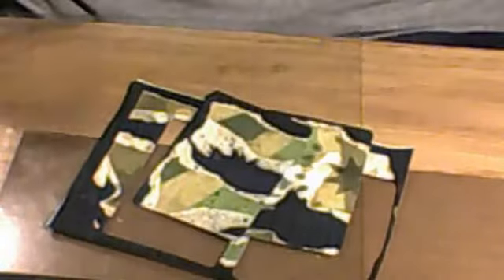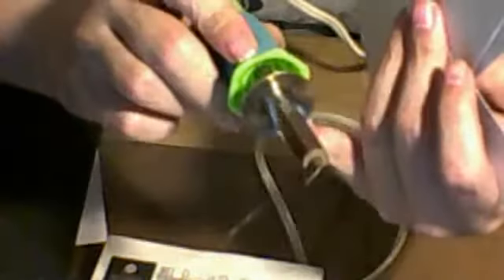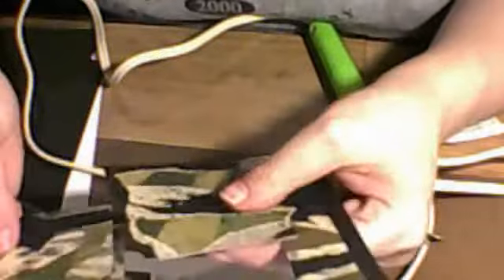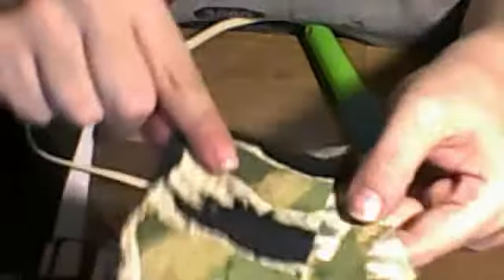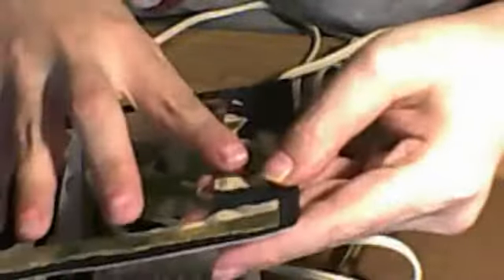I made Journalartista Corrugate today! :)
I had my try at making corrugate that Paula, Journal Artista ,showed how to make on her you tube video. its also my 200 video!